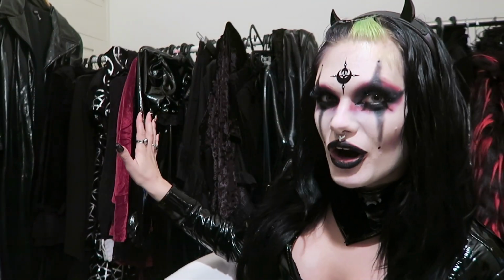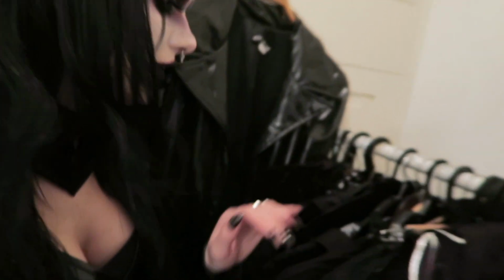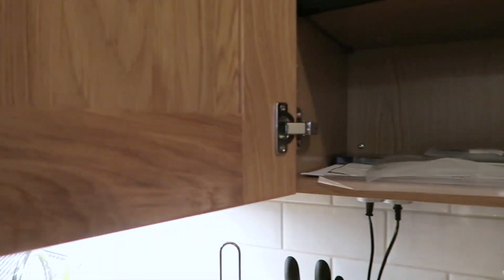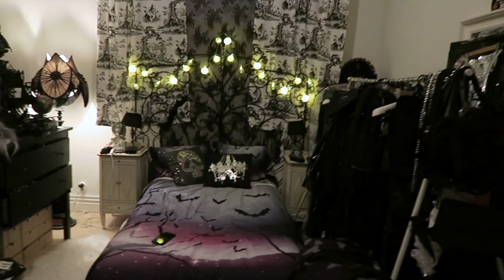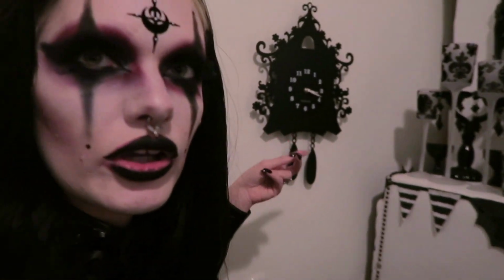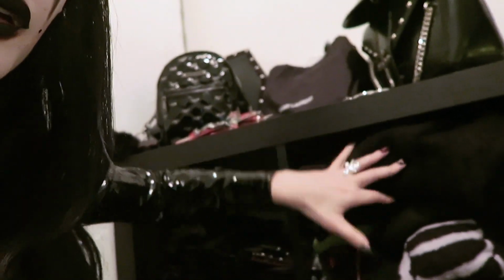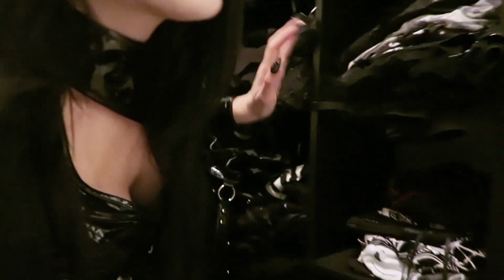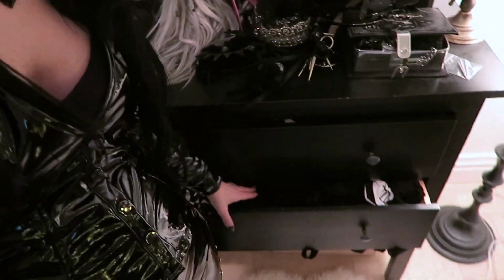Gothic Closet/Room Tour - Victoria Lovelace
I'm inviting you Darklings to a tour in my fully gothic closet and room!

Lovelace Cosmetics Interview with the Vampire Inspired Eyeshadow Palette is OUT NOW!!!
Makeup for goths & vampires, and everything in between!